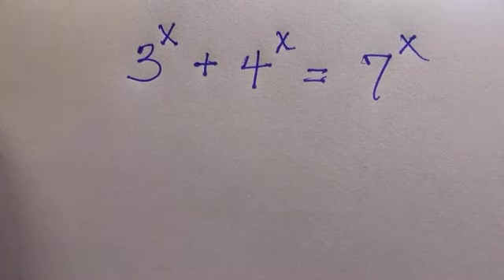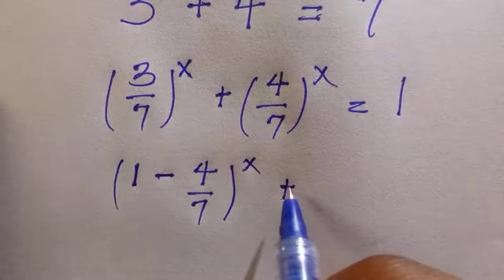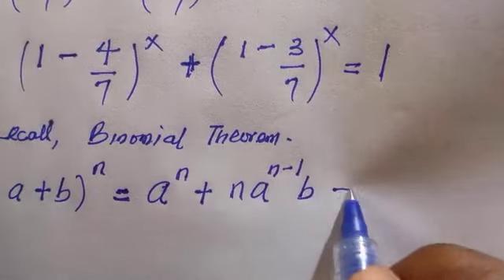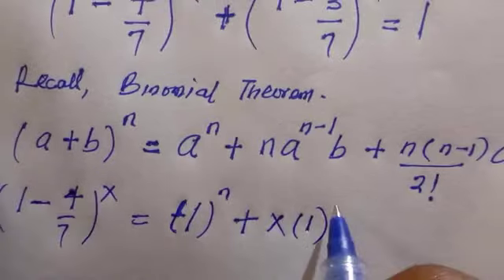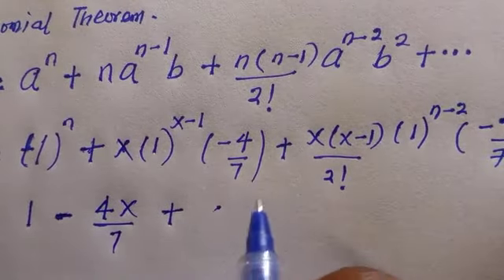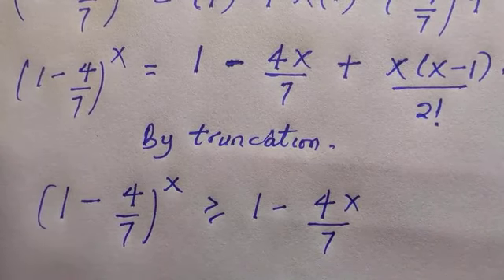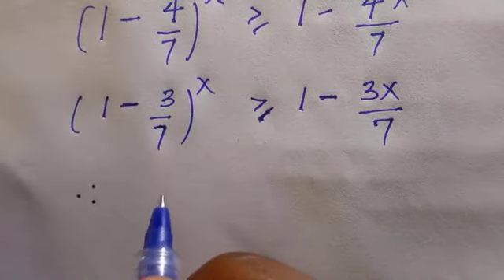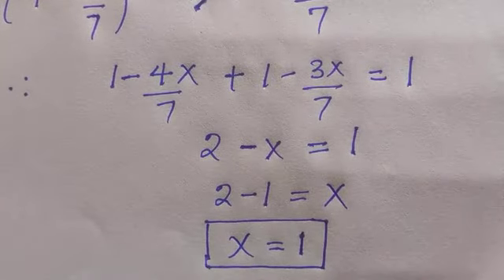A Nice Algebra Math | How to solve for "X" in this problem?